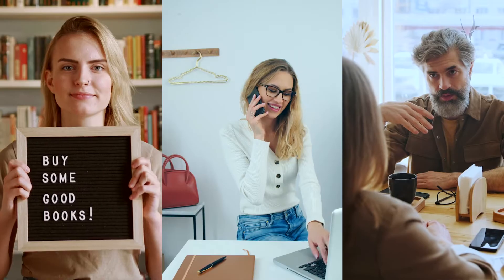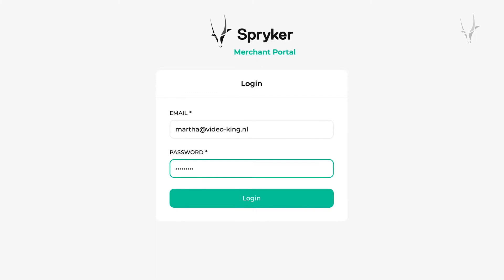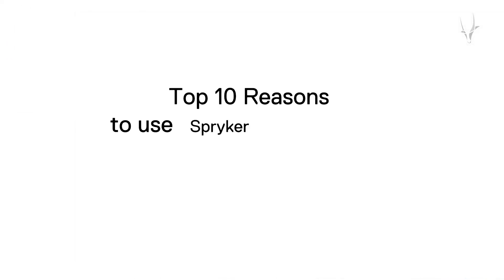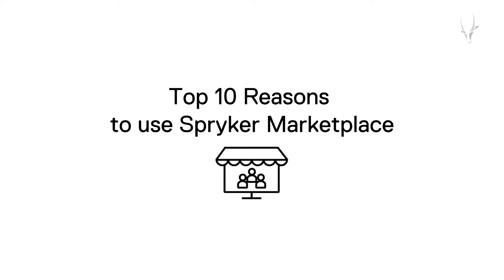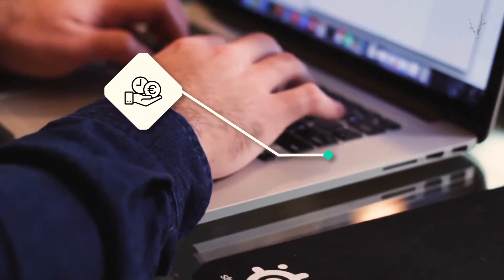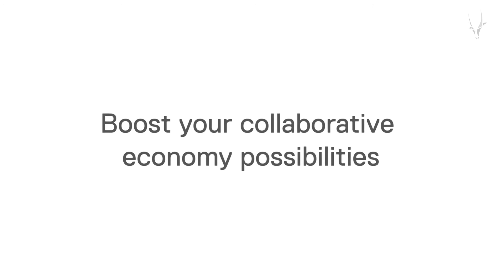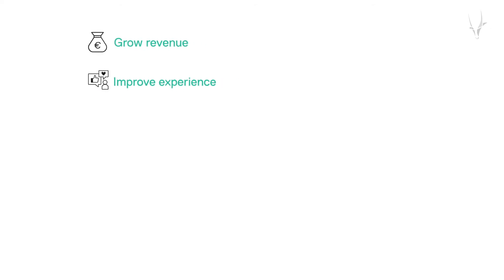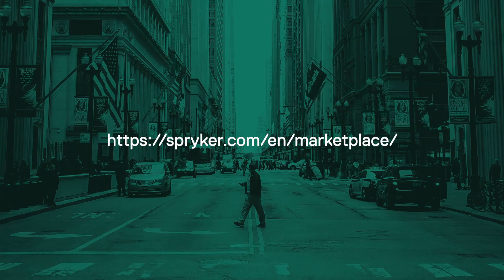Top 10 Reasons to use Spryker Marketplace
Looking for a way to grow your business, while at the same time reducing risk? Want to take on more customers, without the need to increase your inventory? Then Spryker Marketplace is exaclty what you're looking for. In this short video, we'll present the top 10 - that's right TEN - reasons to get started with Spryker Marketplace.

Ready to get started with Spryker Marketplace Suite?

Want to see what real Spryker customers are saying about us? Click on any link below to see what our customers and partners have to say about their experiences with Spryker.

Or, are you a current Spryker Customer? We’d love to know how you feel! Stop by one of these rating sites listed below to tell us what you think.

Hey - and how about sharing the Spryker love!